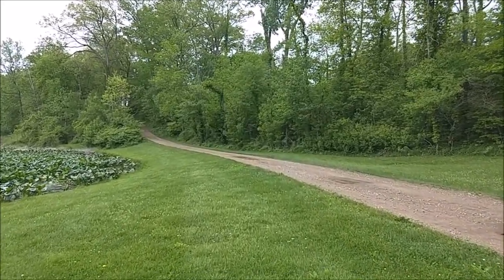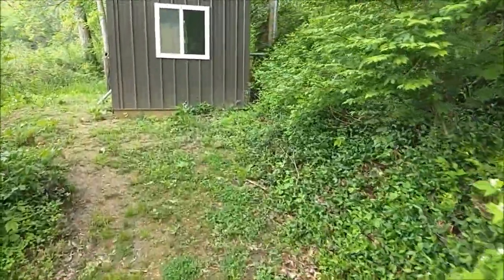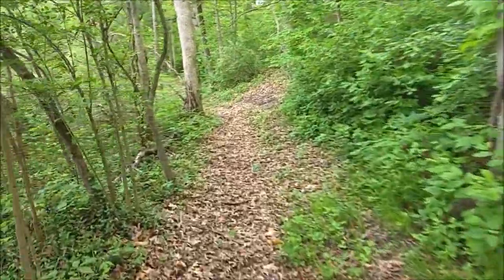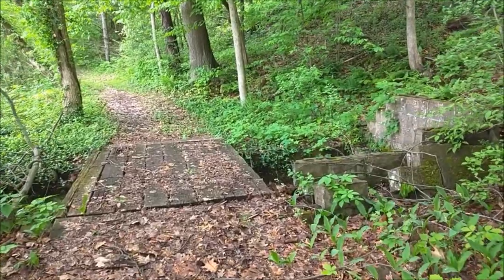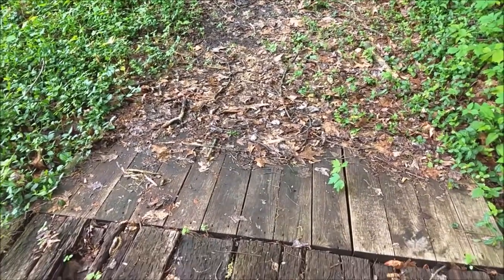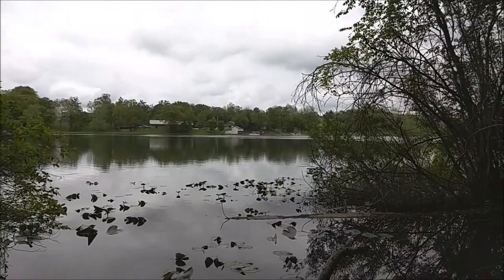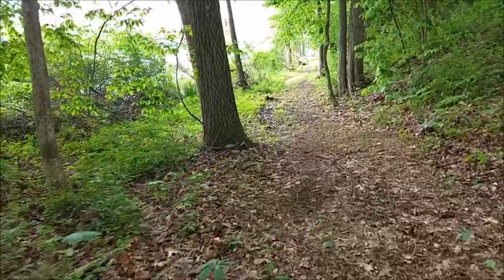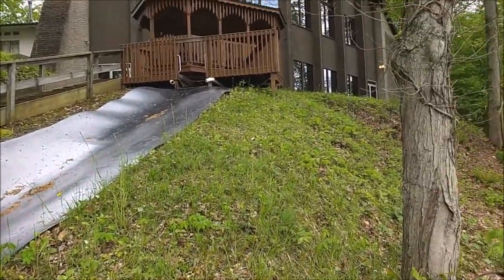Exploring Round Lake #2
A short walk around the lake reveals an old boathouse foundation not many know about.